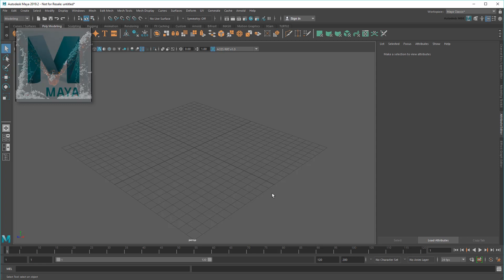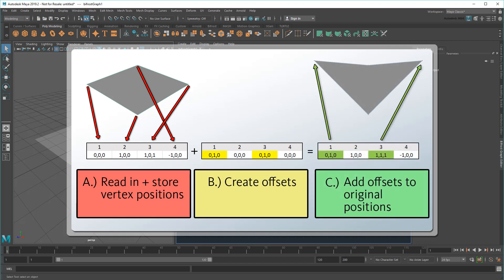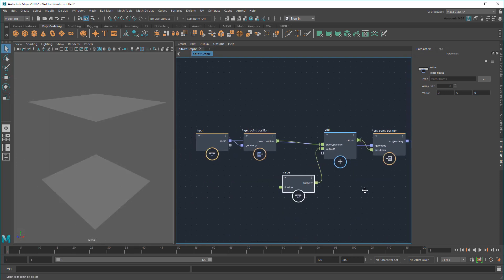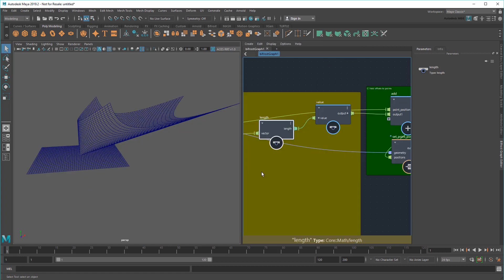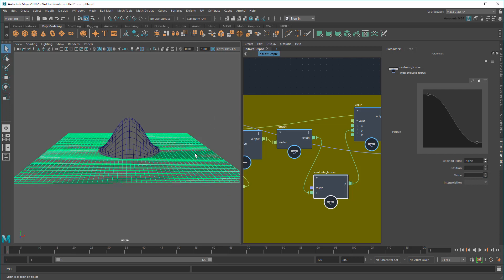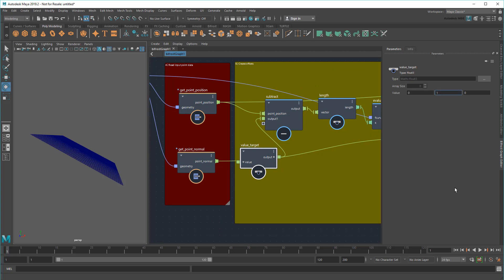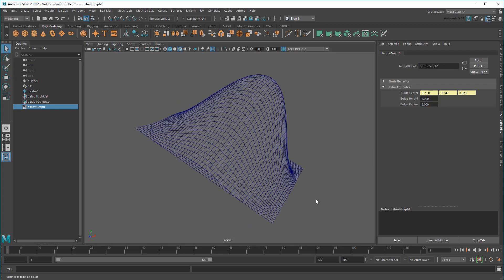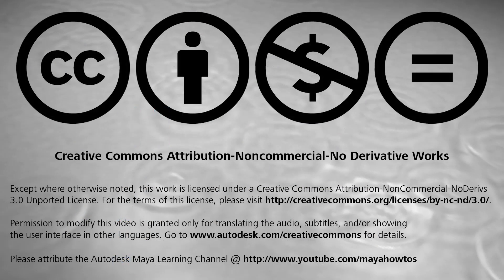Bifrost Quick Compounds - Episode 1: Shape Deformer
In this video, I walk you through how to create a basic deformer from scratch in Bifrost.